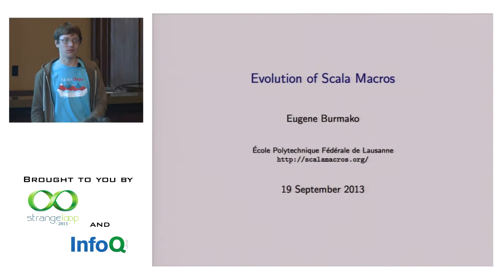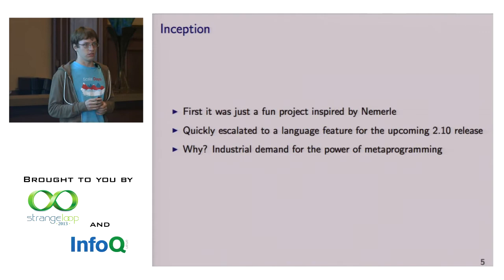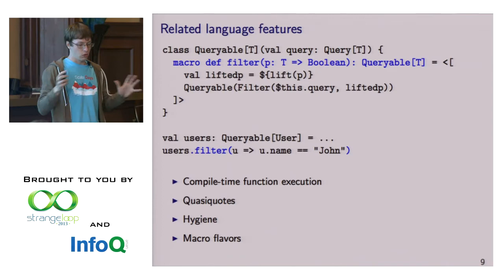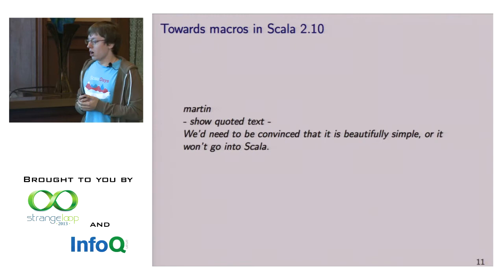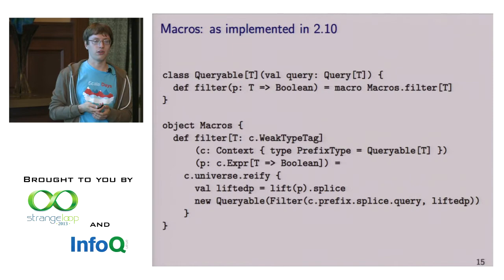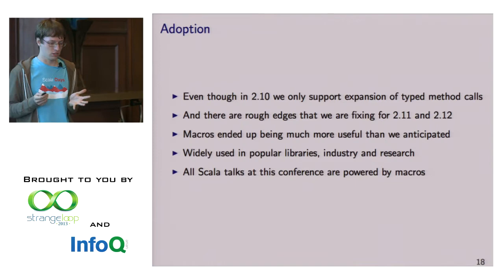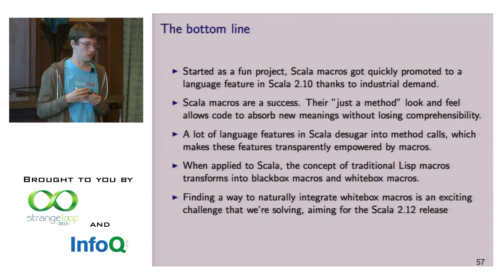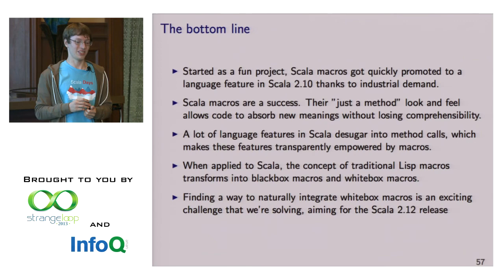"Philosophy of Scala macros" by Eugene Burmako (2013)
Let's take a journey to the internals of Scala macros!

We will start off in the early days of macros in Scala and the initial design of def macros, which ended up in the production release of Scala 2.10. We will also take a look at the popular use cases and patterns characteristic for our macro system.

Afterwards we are going to learn about macro paradise, a spawning pool for the new ideas, and get acquainted with its inhabitants: type macros, untyped macros, inference macros, jitted macros and macro annotations. Then, in the next act our new friends will try to make it into Scala 2.11, only to be stopped by the keepers of the Scala typechecker.

The narration will culminate when in addition to discovering a threat coming from the new macros, we find out that Scala 2.10 is already infiltrated. After the two forces collide, the next generation of macros in born, having two faces: blackbox macros and whitebox macros.

The next generation of macros brings peace to the macroland, and happiness ensues. But in the meanwhile, far away in macro paradise, macro annotations are getting mature, planning to try their luck in 2.12...

Eugene Burmako
École Polytechnique Fédérale de Lausanne

Being a metaprogramming aficionado, I believe that metaprogramming can be applied to mainstream programming in a safe and disciplined way. Since fall 2011, as a member of the Scala team and Martin Odersky's PhD student, I am realizing this vision in the Scala macros project. Before joining EPFL I was experimenting with metaprogramming for CLR. My projects in this area include Relinq, a bidirectional LINQ to JavaScript transformer, and Conflux, a library that crosscompiles C# into CUDA.